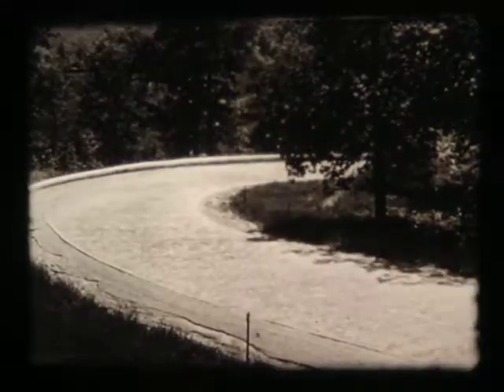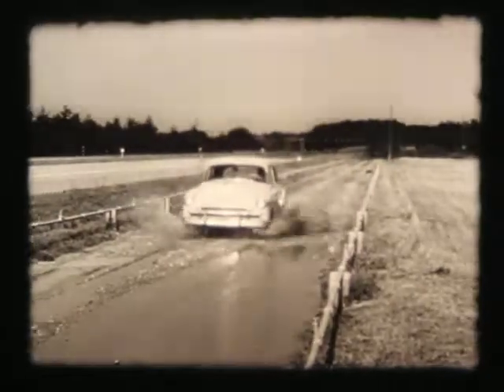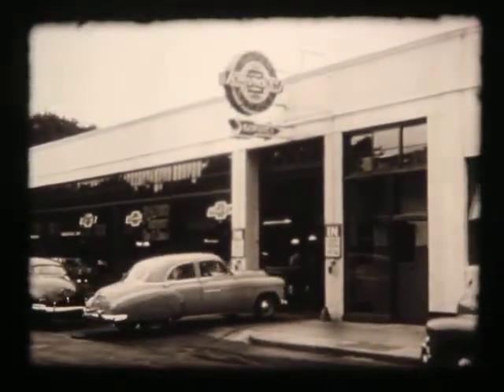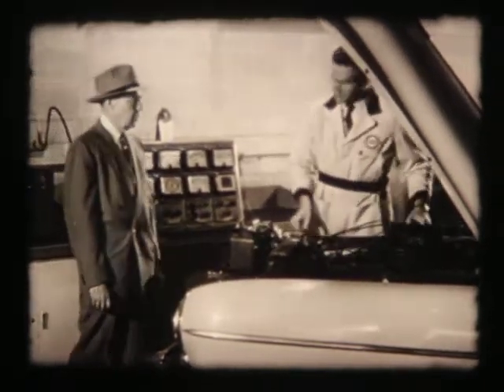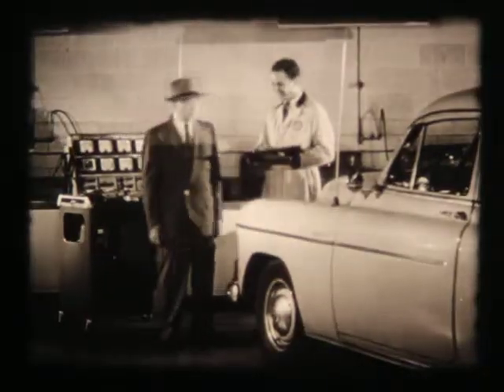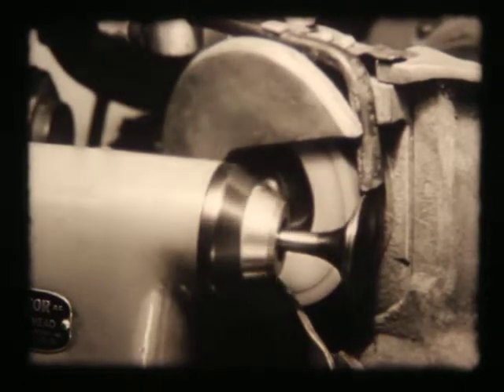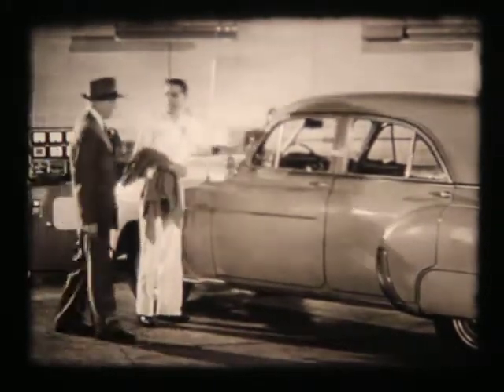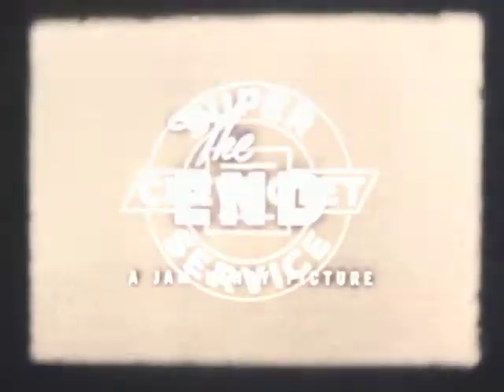Way You Want It, The - Jam Handy - 1950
A Chevrolet film about proper maintenance and service repair shops. Original film is housed at the AACA Library & Research Center in Hershey, PA.